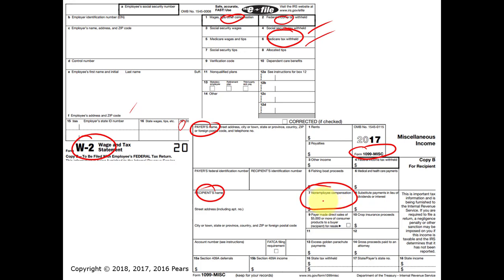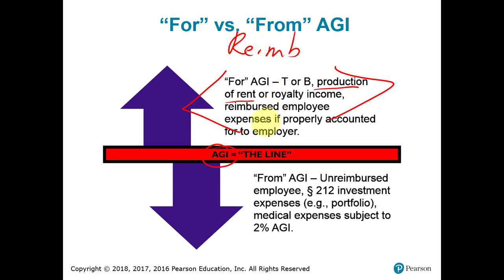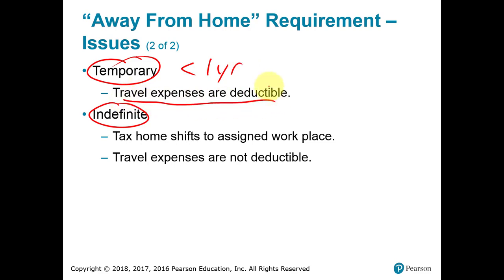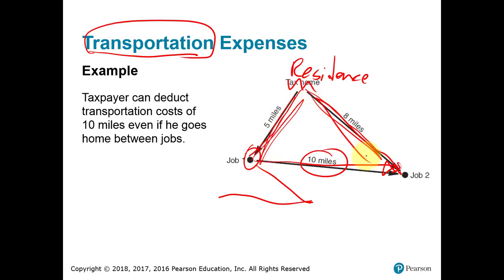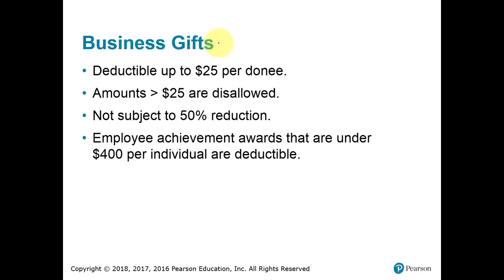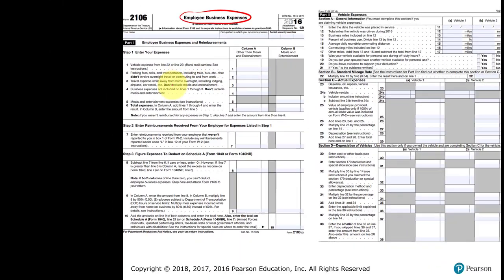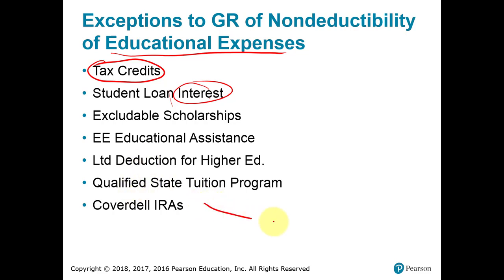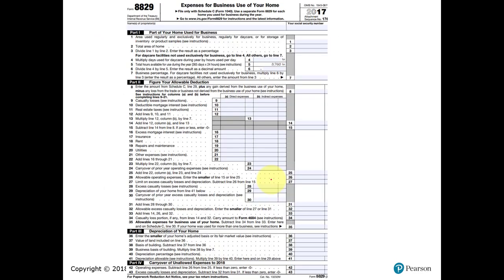Chapter 9, Part 1 - Employee Expenses